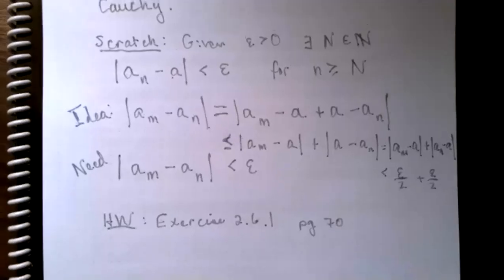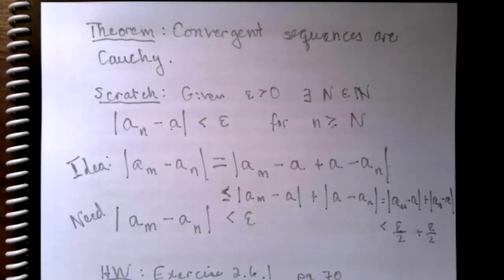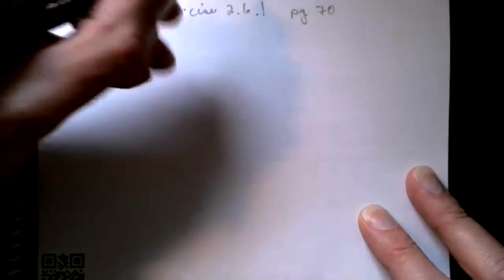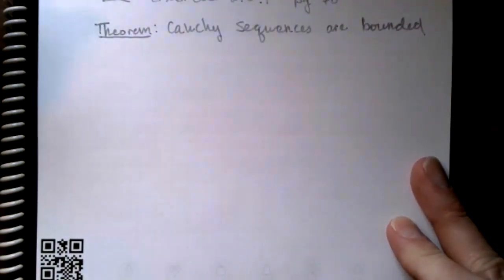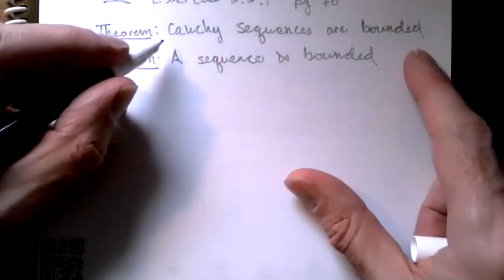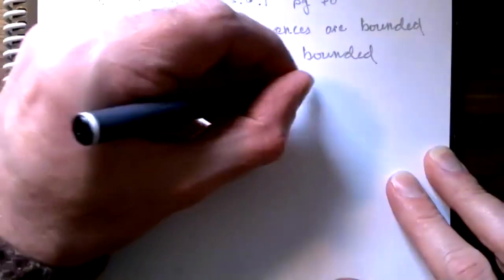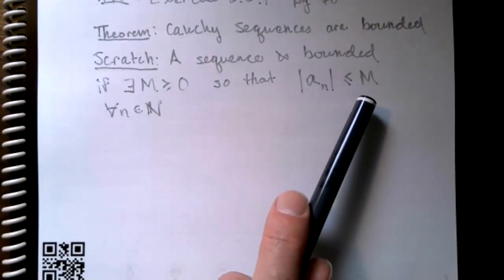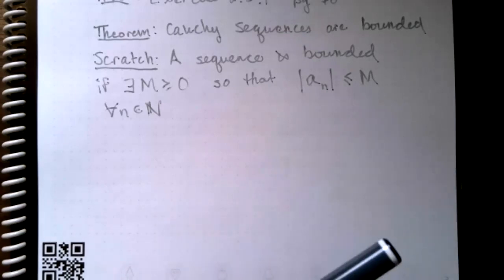February 17, 2021 Class Meeting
In this recording of our Zoom session, we discuss Cauchy sequences and the Cauchy convergence criterion.